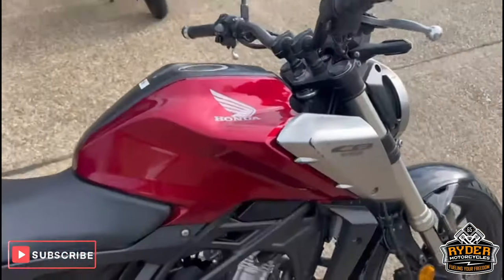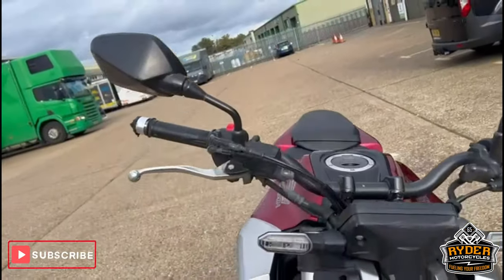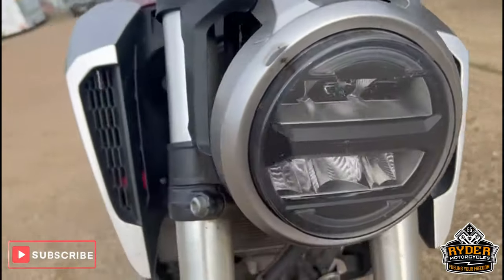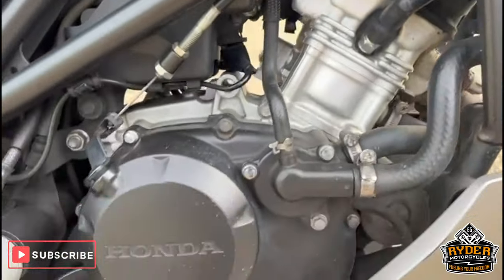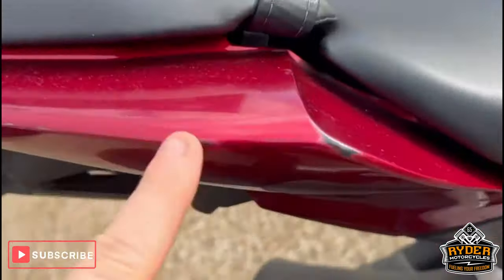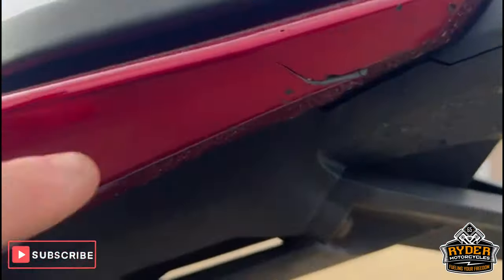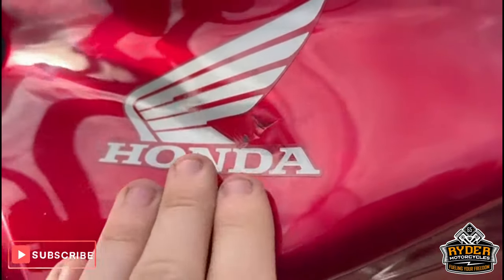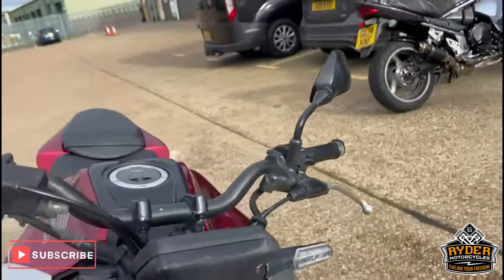PX TO CLEAR 2020 Honda CB125R (Cat N) - Used Bike Video Tour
We have this 2020 Honda CB125R in stock now. Come and view it for yourself in store or buy